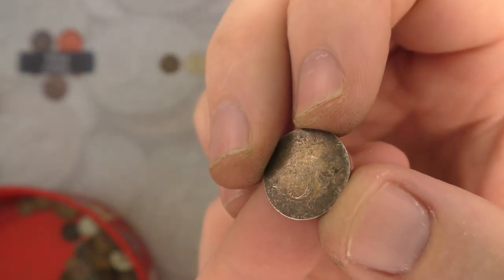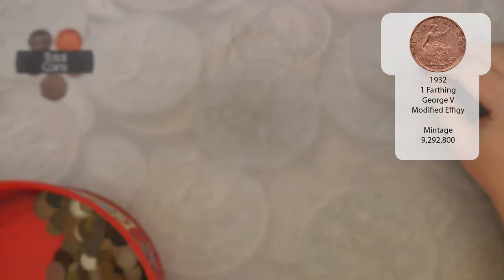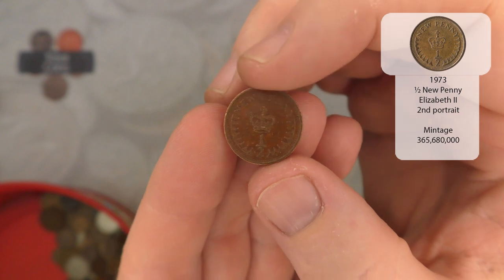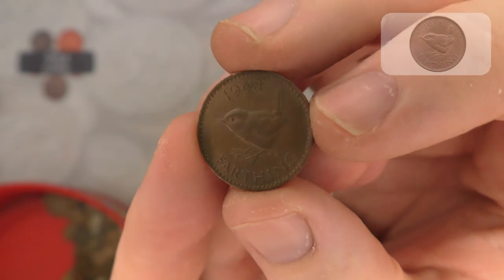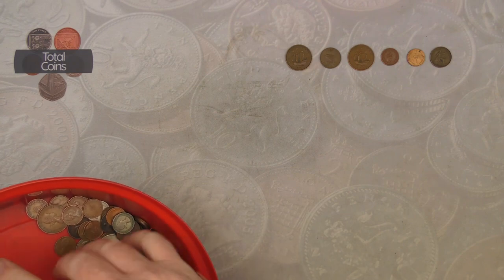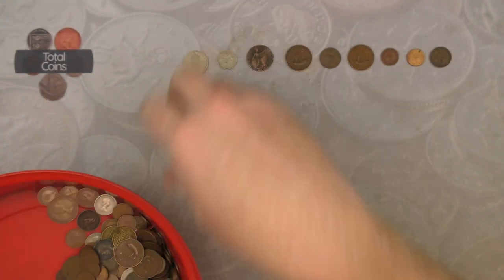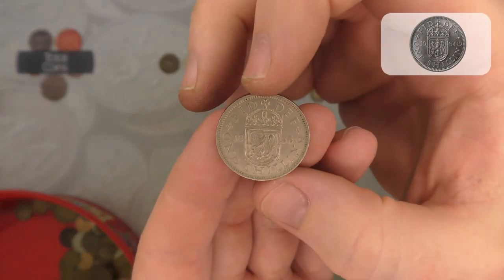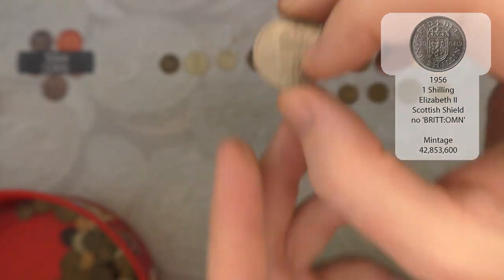The Silver Standard – Pre-Decimal Coin Hunt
Today on Total Coins, we will be doing another Pre-Decimal coin hunt, looking for new dates to add to our albums and for rare dates as well.

It finaly happened, we find a silver coin in today’s Pre Decimal Coin Hunt. It is not in the best of conditions but I don’t care, it’s still silver.